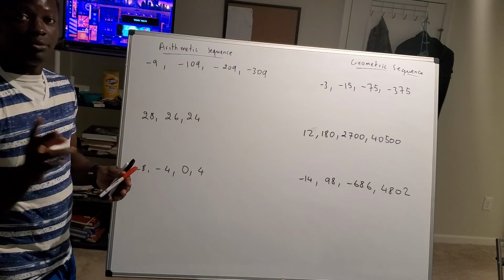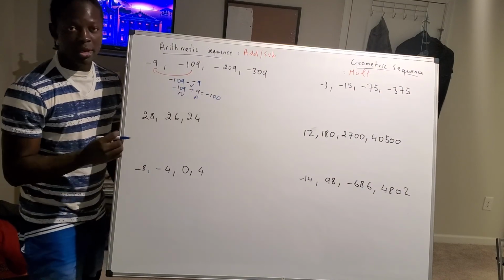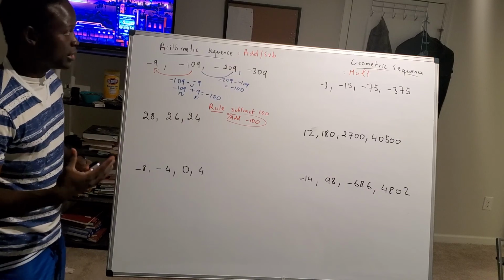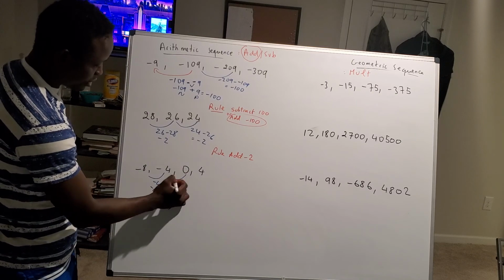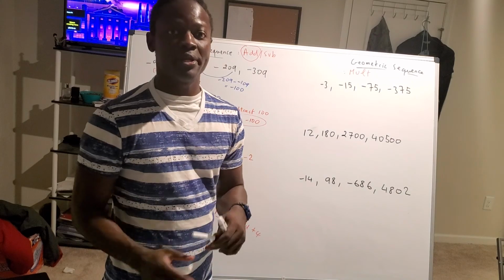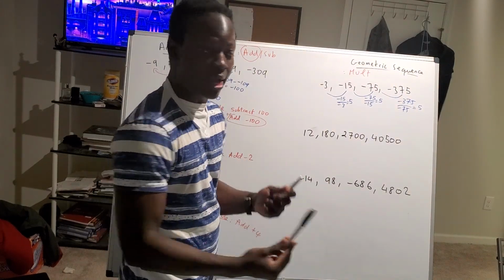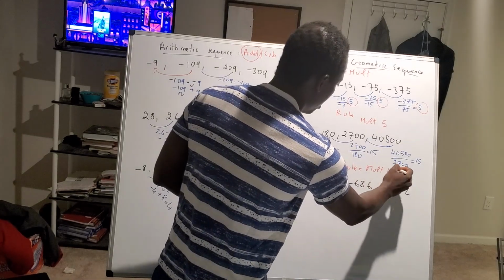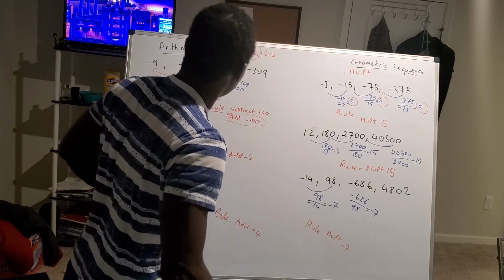Basics of arithmetic sequence and geometric sequence